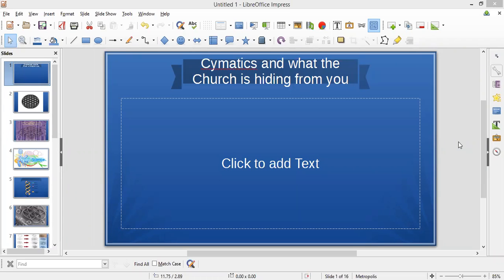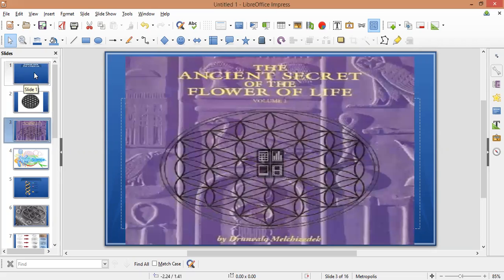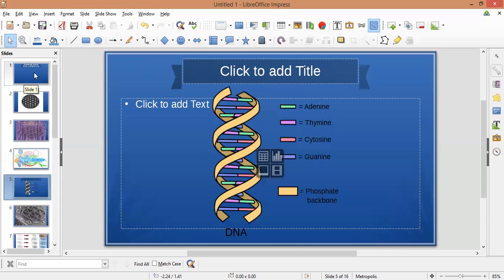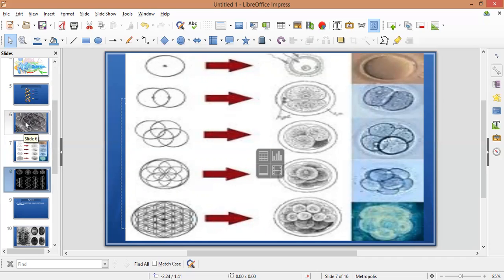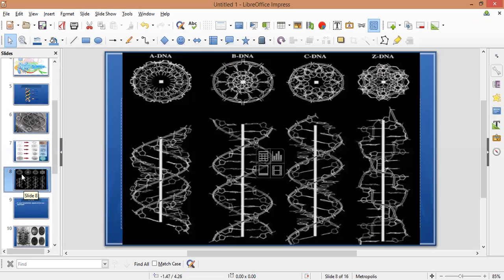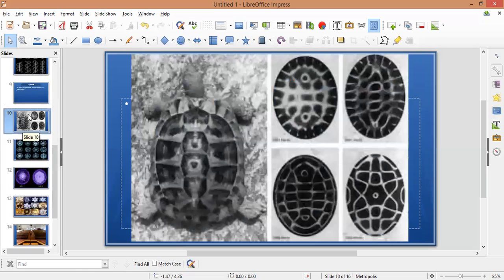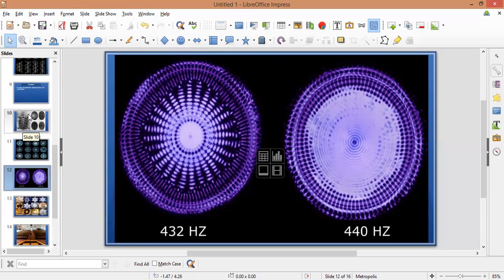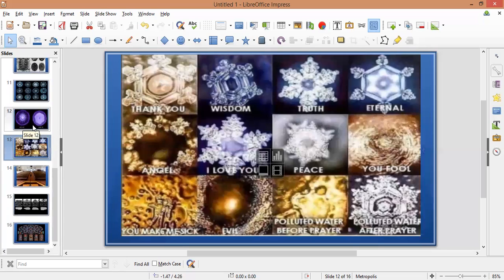Sacred Harmonics, Frequencies, patterns, and what the Church has been hiding from you